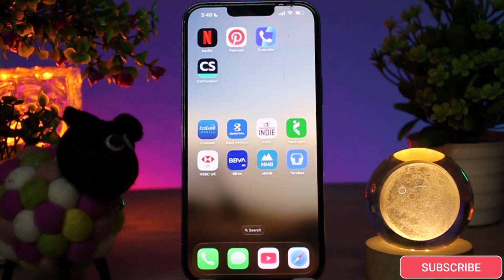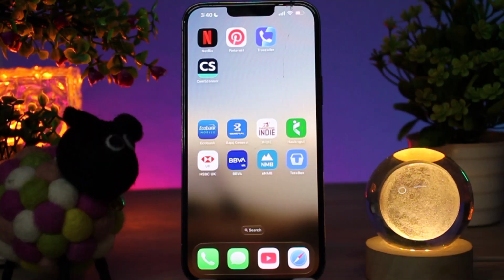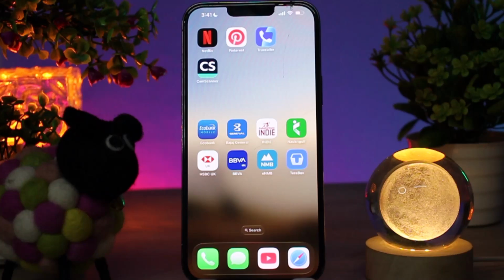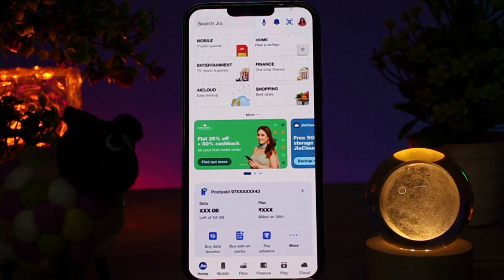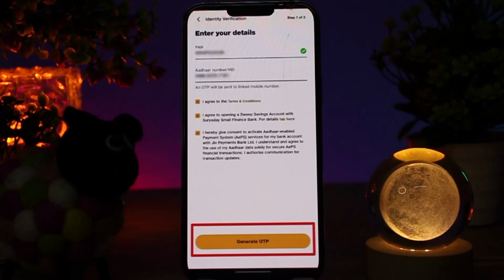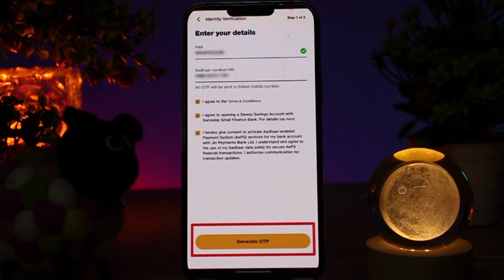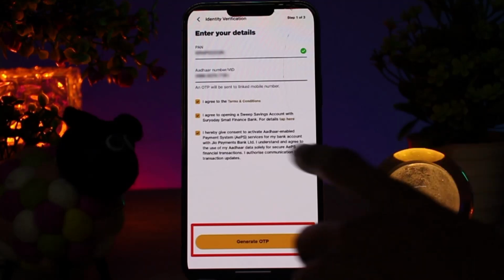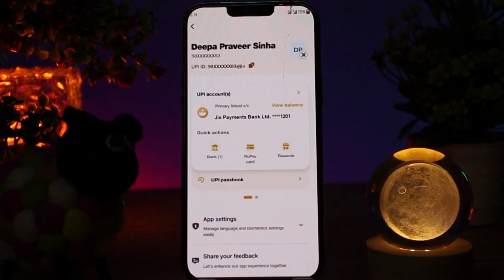How To Open Jio Payment Bank Account Online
Want to know how to    Start Jio Payment Bank Account Opening Online     but don’t know how? 🤔
This quick video will show you how to      Get a Jio Payment Bank Account Fast   step by step.

In this video, you’ll learn:

How to Complete Jio Payment Bank Account Form Online

How to Open New Jio Payment Bank Account Online

How to Create a Jio Payment Bank Account Easily

Timestamps:
00:00 – How to start [TOPIC]
00:00 – How to [STEP 1]
00:00 – How to [STEP 2]
00:00 – How to finish [TASK]